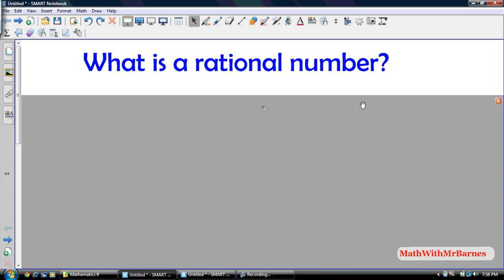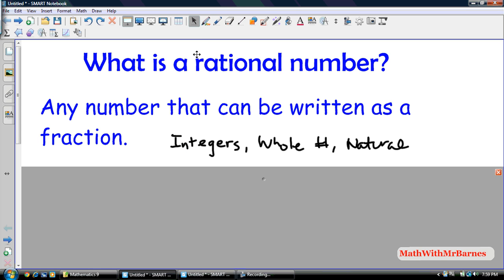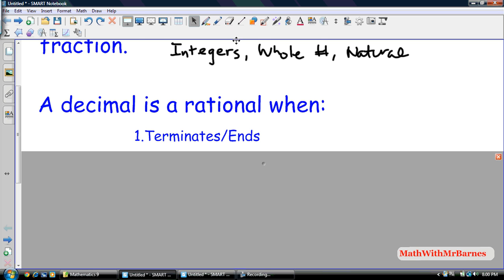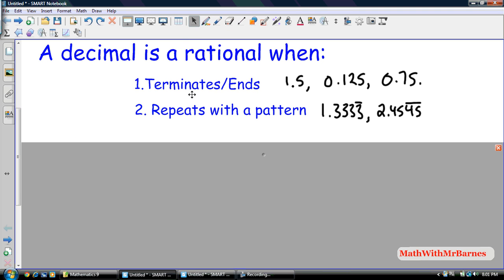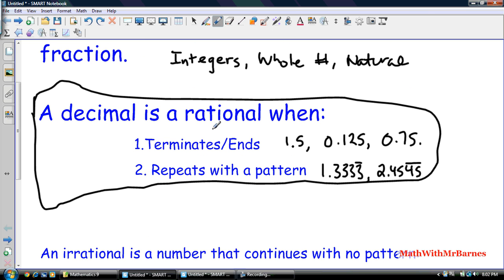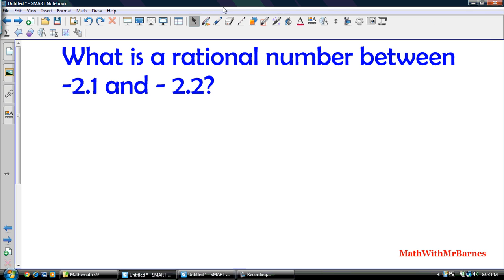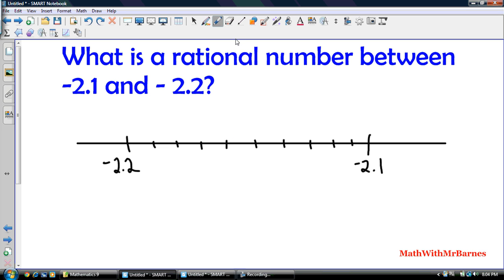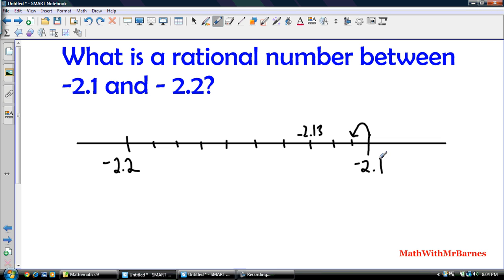Math 9 - What is a Rational Number?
Basic Definition of a rational number/